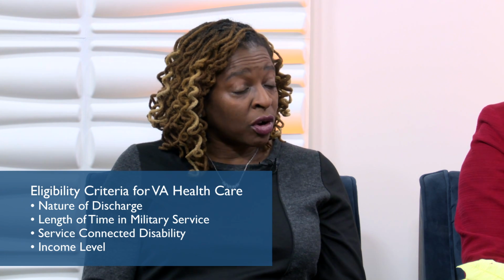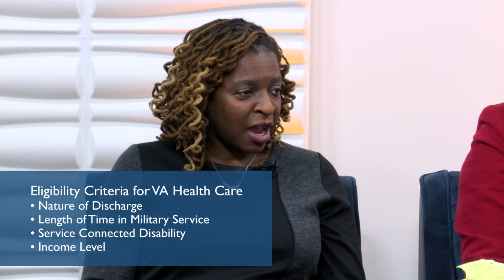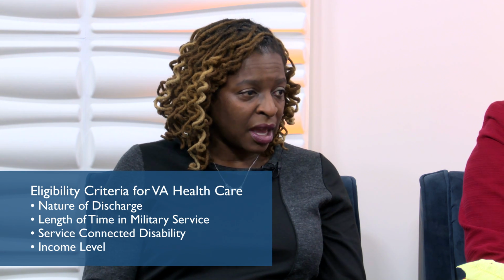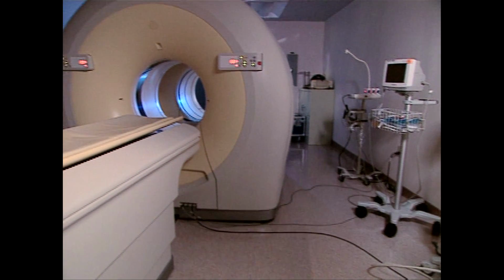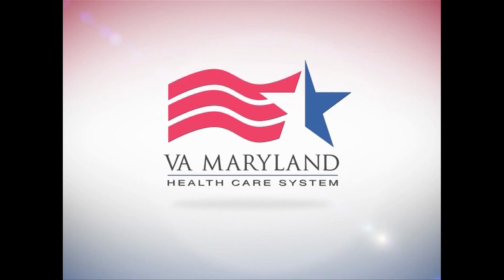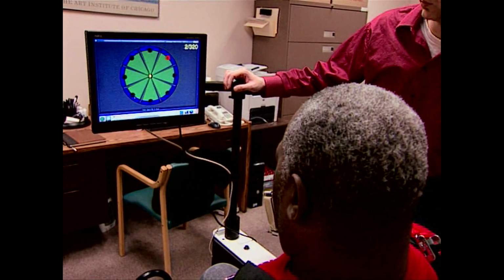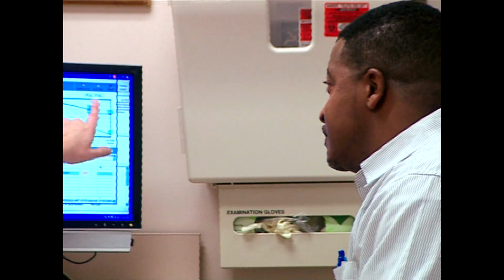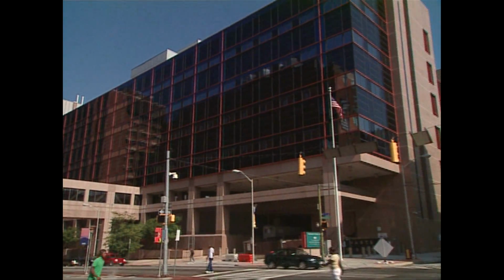Veteran's Health Watch Show 114 - Navigating the VA System and VA Veterans Choice Program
Welcome to Veterans' Health Watch, a program sponsored by the Veterans Affairs Maryland Health Care System that provides the latest health and benefits information for Maryland's Veterans, their family members and the local community. The topic for Show #114 is navigating the VA System and VA Veterans Choice Program